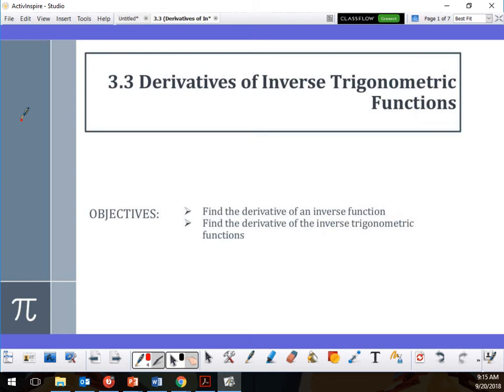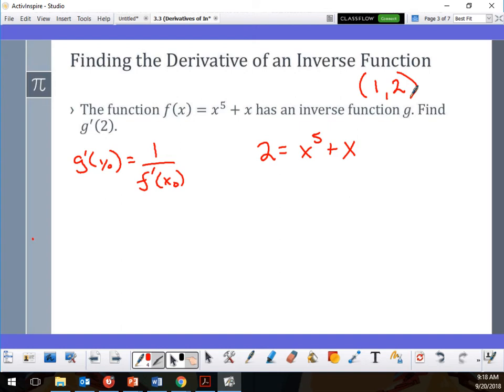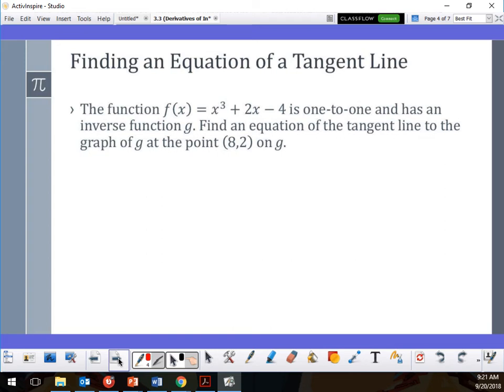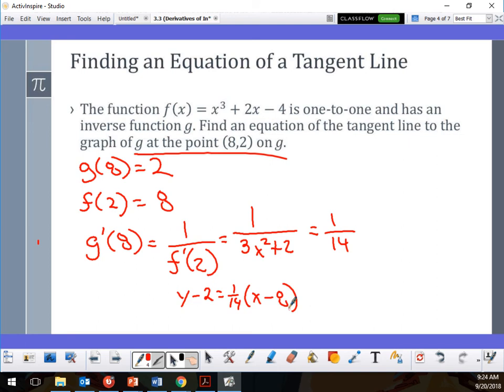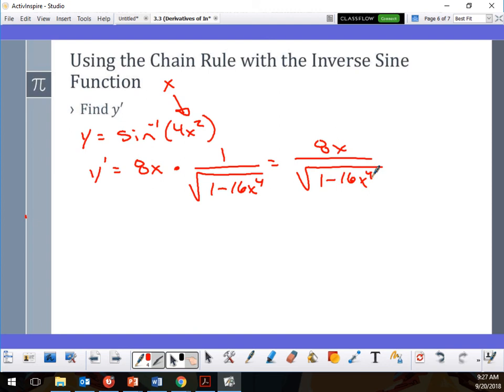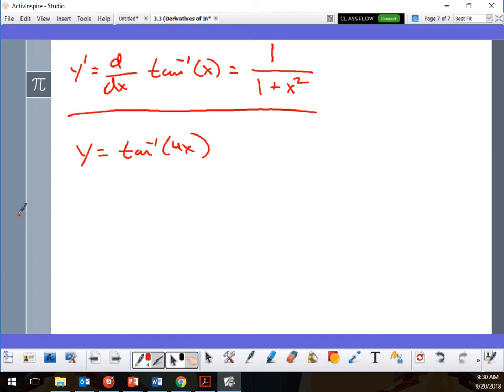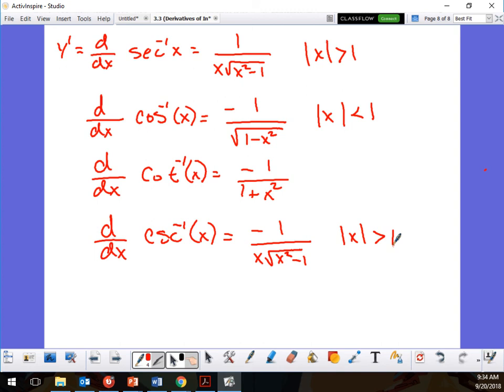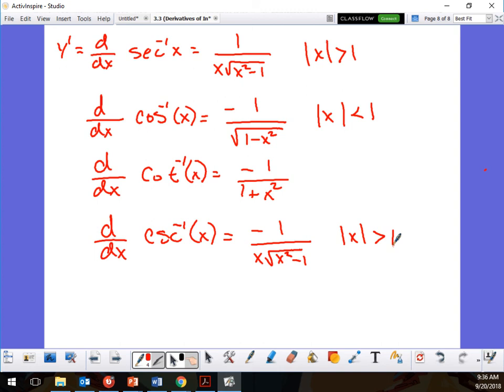AP Calculus 2 3.3 notes